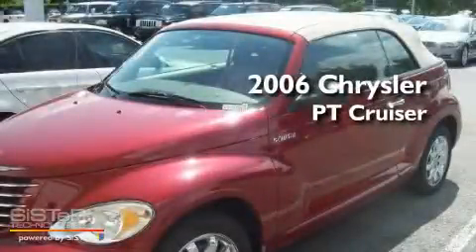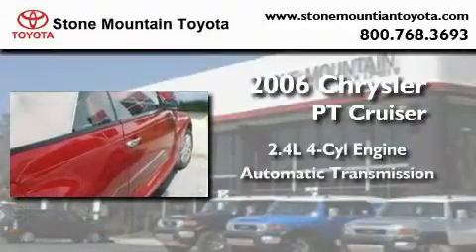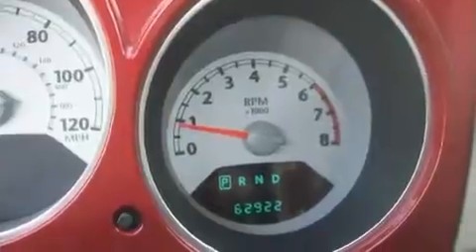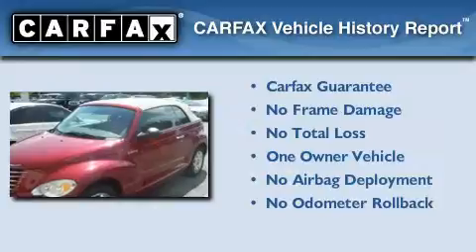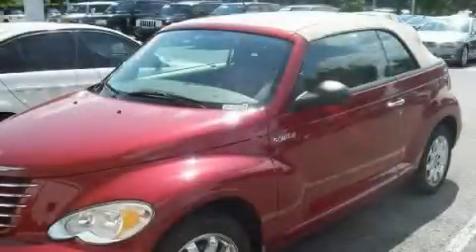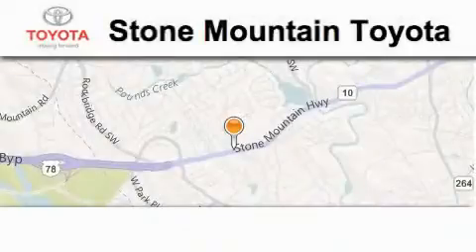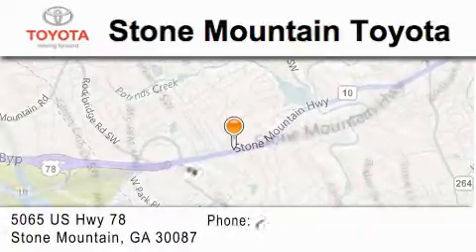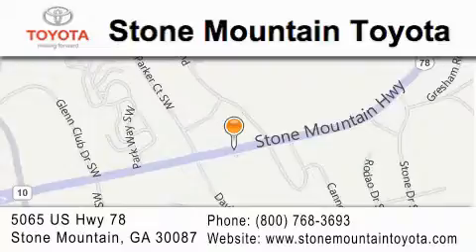2006 Chrysler PT Cruiser Stone Mountain GA 30087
Year : 2006
 Make : Chrysler
 Model : PT Cruiser
 Engine : 2.4L I-4 cyl
 Trans . : Automatic
 Exterior : Inferno Red Crystal Pearlcoat
 Miles : 63,193
 Interior : Sand Beige Leather
 Stone Mountain Toyota
 5065 U.S. Highway 78
 Stone Mountain , GA 30087
 Used 2006 Chrysler PT Cruiser Stone Mountain GA